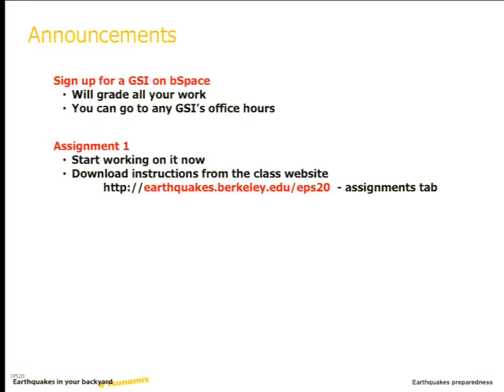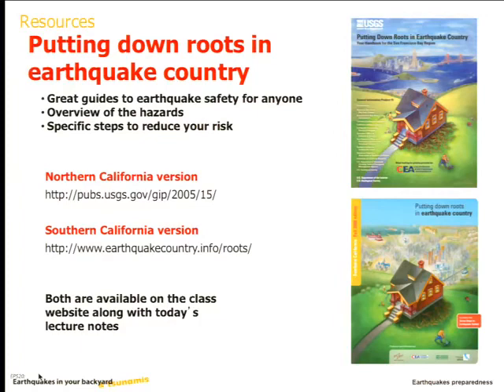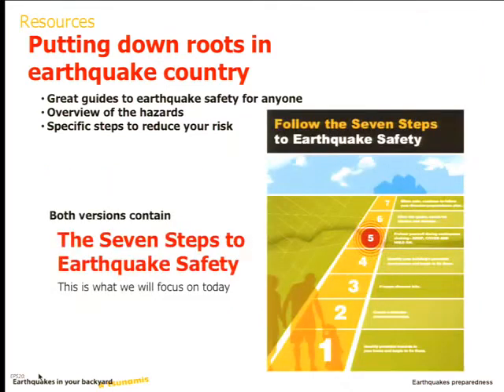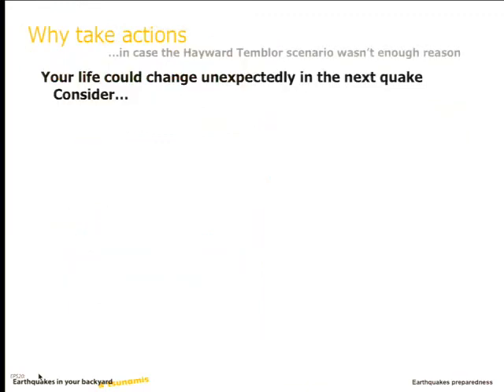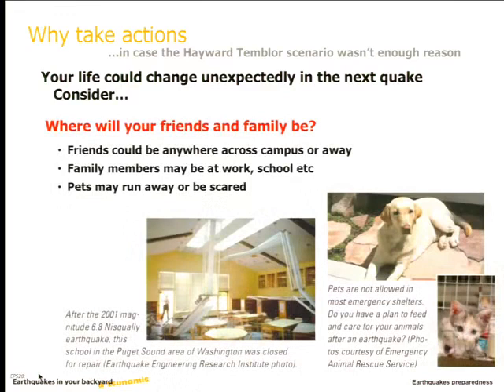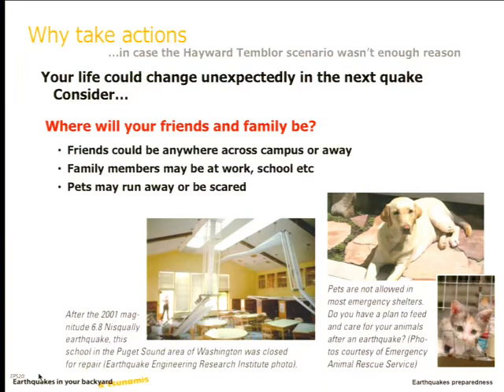2014 09 11 Earth and Planetary Science C20 2014 09 11 Earthquake preparedness000